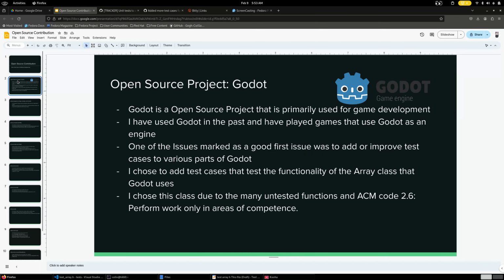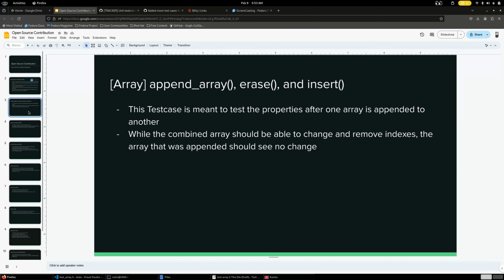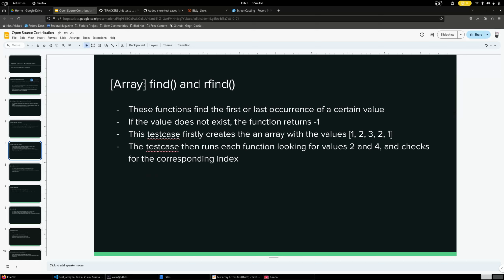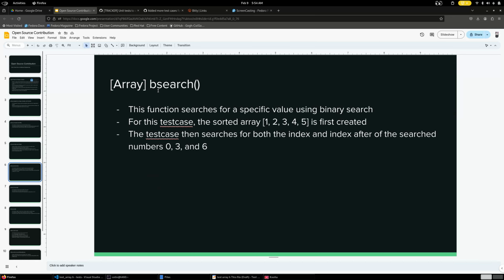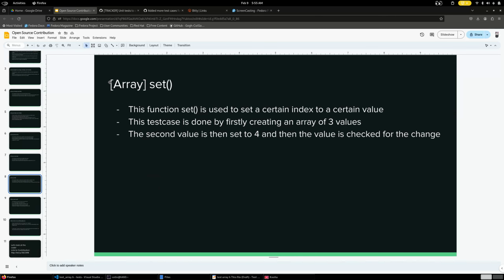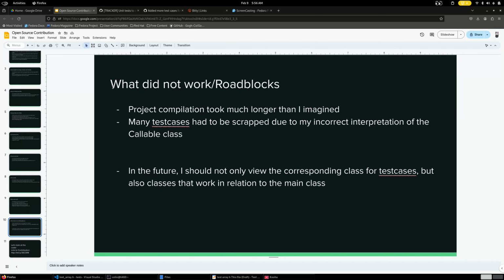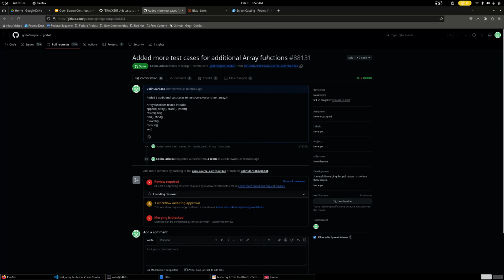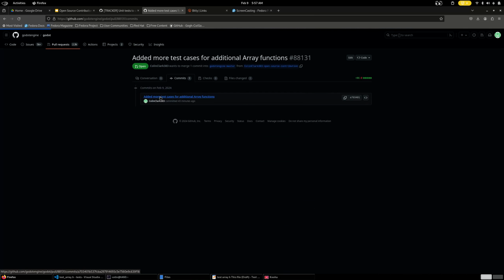Intro to software engineering open source project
This is my open source project. within this video i discuss many aspects of this project. Apologies for the poor camera quality, you will have to see the pull request specifics